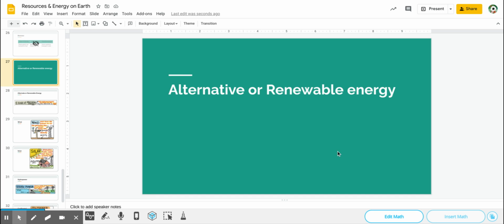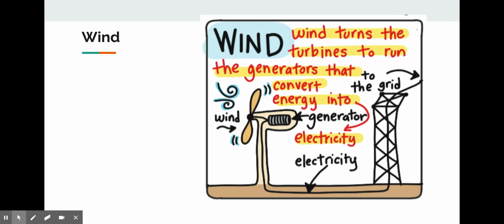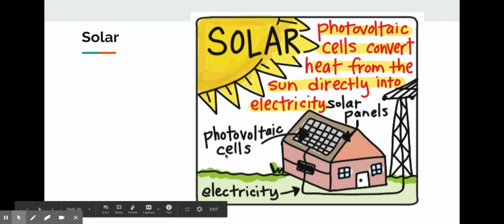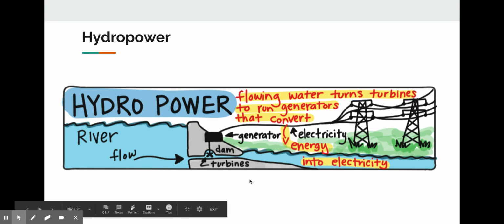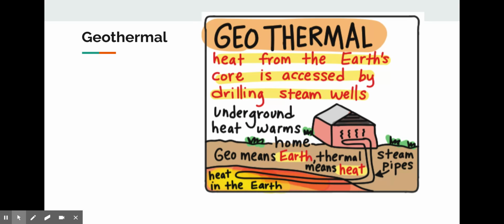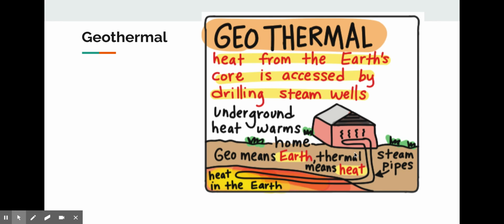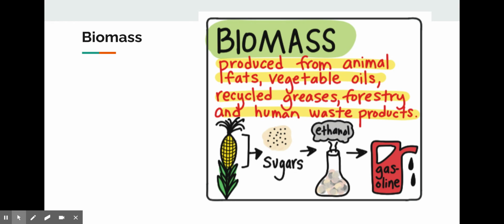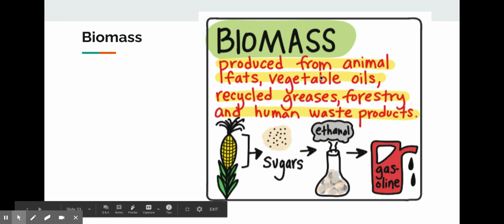Renewable energy lesson